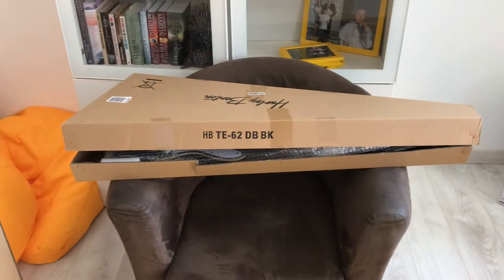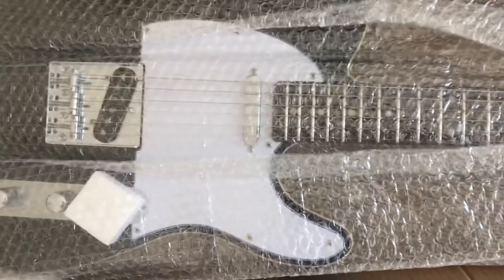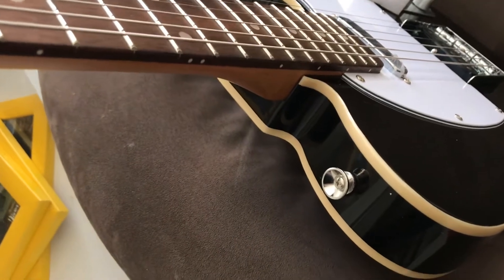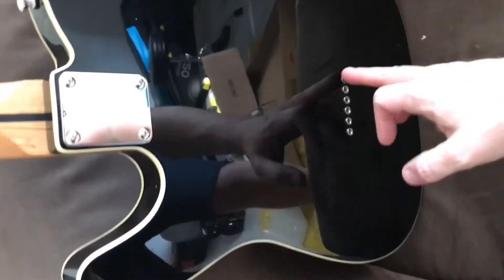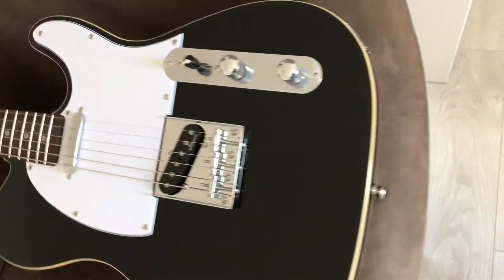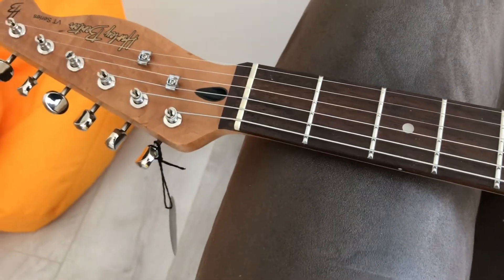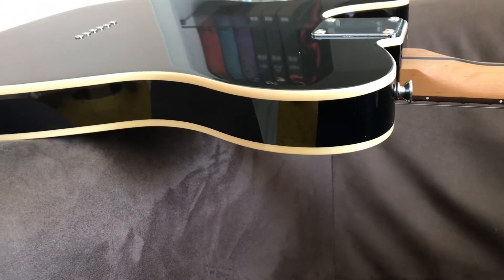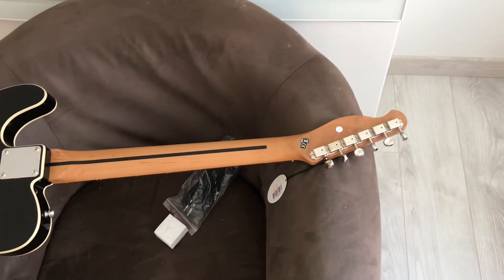Harley Benton TE62 Telecaster Custom Unboxing